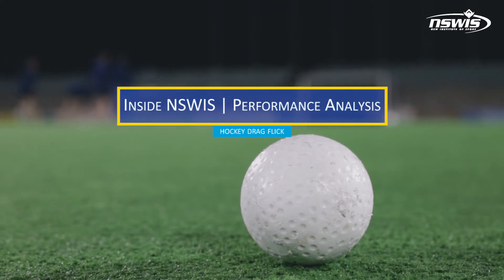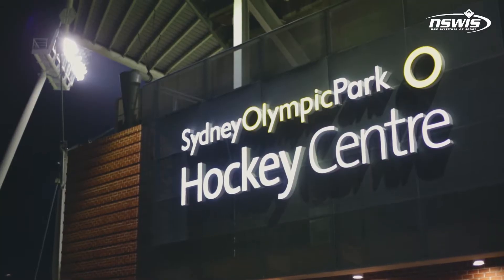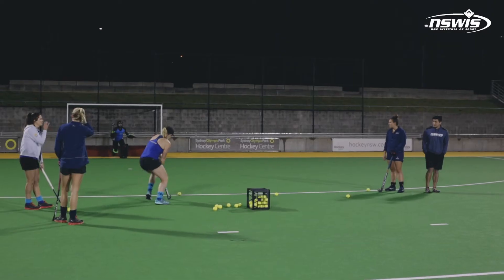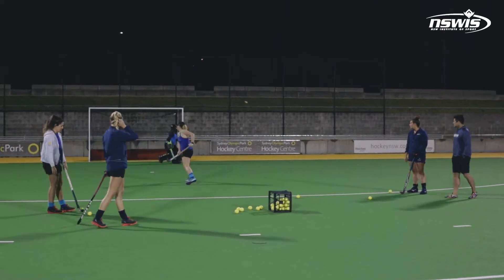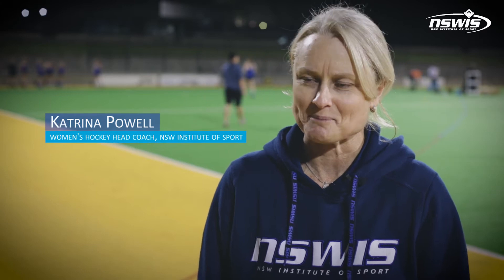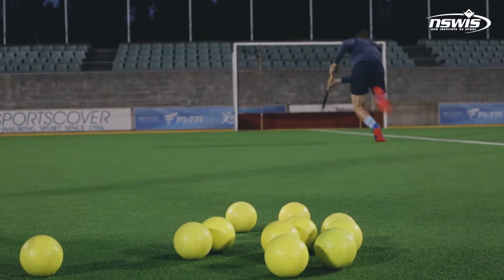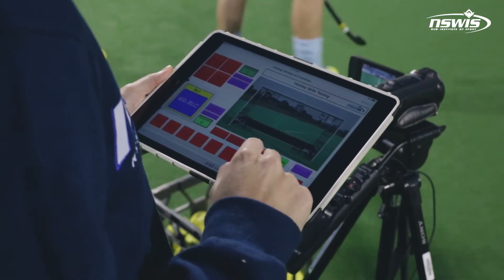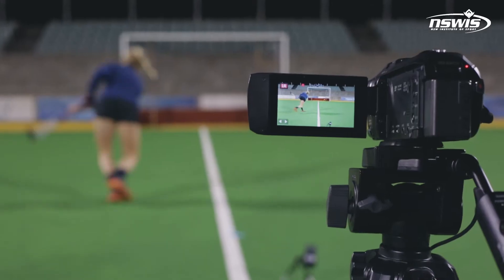Inside NSWIS | Performance Analysis - Hockey - Drag Flick Analysis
Find out how our Performance Analysis team at the NSW Institute of Sport help hockey athletes with their drag flicking, improving technique through data and video analysis.